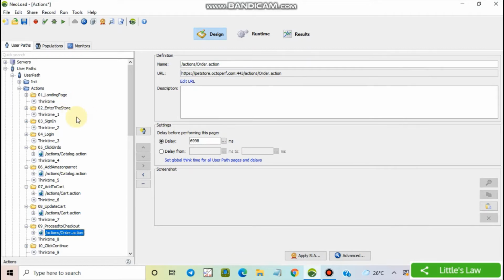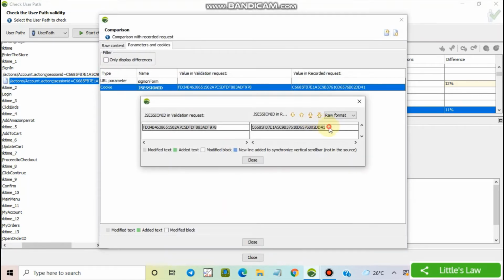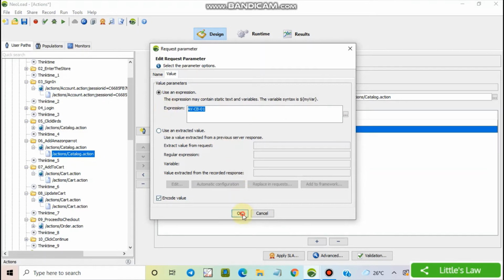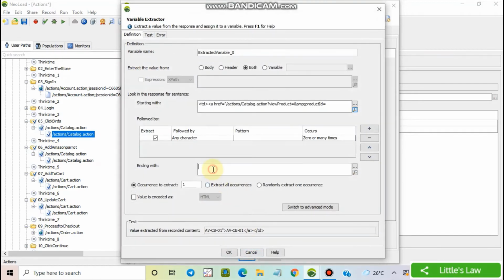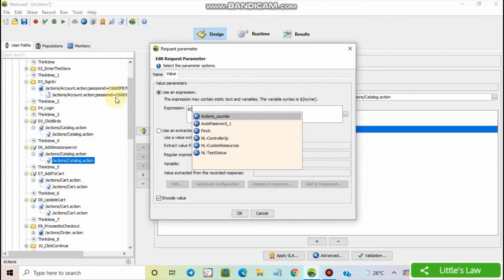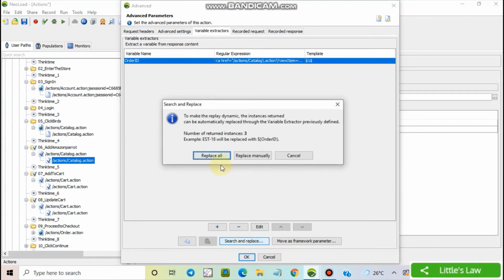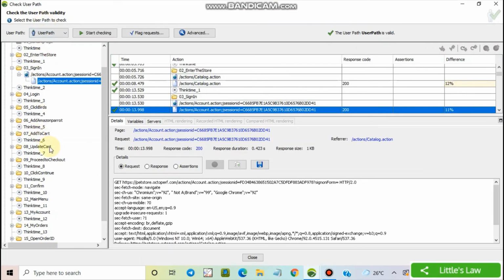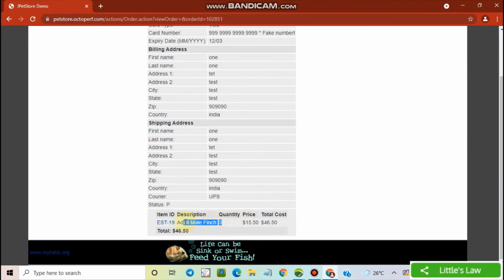Correlation using Neoload | Neoload Step by Step | PerformanceTesting | Performance Engineering